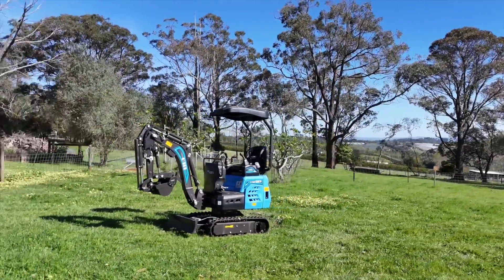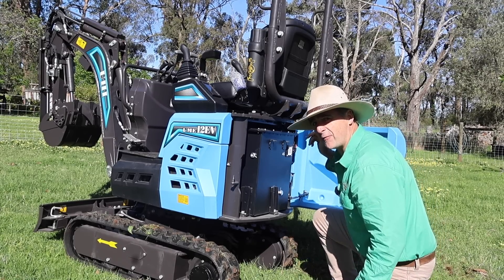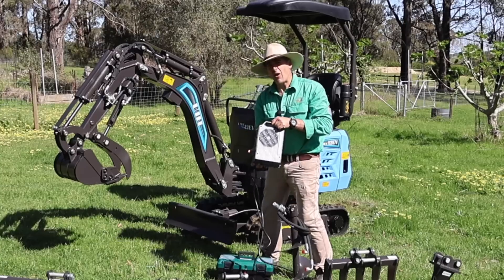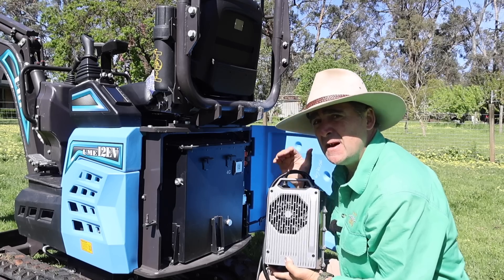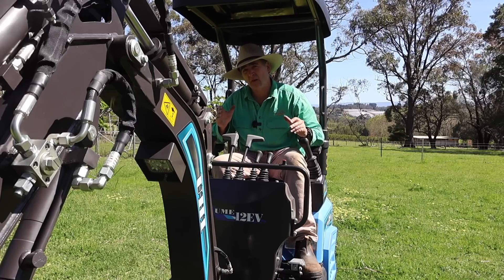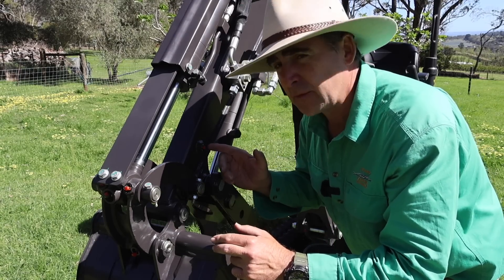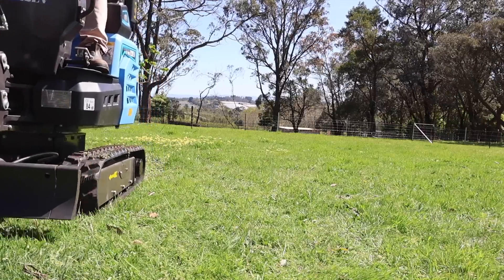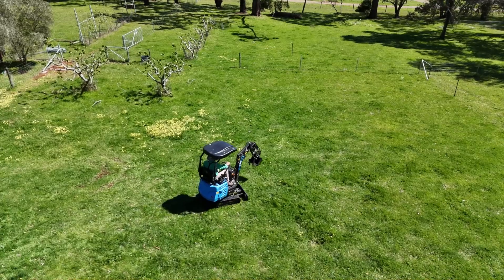Electric Mini Excavator Review: UME 12EV Field Test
A battery-powered 1.2-ton excavator? I didn’t expect much…
But this little electric digger genuinely surprised me.

In this deep dive review, I put the UME 12EV electric mini excavator through a full on farm test: trenching, tight-space work, attachments, run-time, breakout force, safety systems, and build quality.
Whether you’re curious about electric machinery or sceptical of battery powered diggers, this review shows what the 12EV actually does in real working conditions — clay soils, tight gateways, domestic jobs, and farm tasks.

I cover real strengths, real weaknesses, and whether it's worth considering for small farms, tradies, and lifestyle properties.

📍 Location: Victoria, Australia
🎥 Featuring: Tim Thompson
🔧 Machine Tested: UHI UME 12EV Electric Mini Excavator

00:00 – Meet the UME 12EV
00:34 – Battery, Motor & Hydraulic Specs
01:30 – Charging, Runtime & Power Draw
02:39 – Huge Safety Upgrade for Electric Machines
03:20 – Build Quality, Hoses & Fittings
04:03 – Noise Levels & Tracking Test
05:02 – Real-World Use Around the Farm
06:00 – Breakout Force Test in Clay
07:01 – Attachments & Tight Space Work
07:57 – Control Layout & Operator Comfort
08:55 – Hydraulics, Flow & Working Limits
09:57 – Positives & Negatives After 2 Days
10:42 – Final Thoughts: Who This Machine Suits